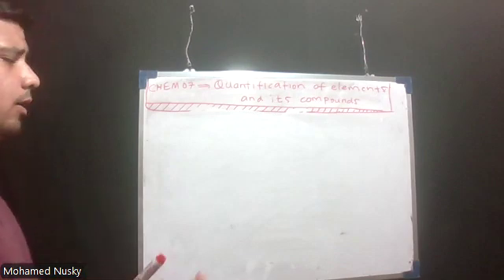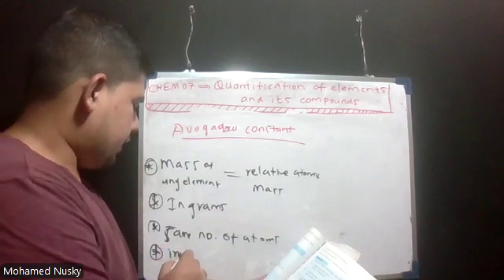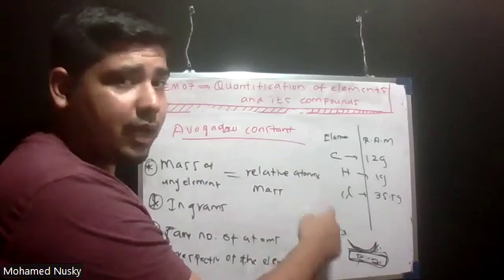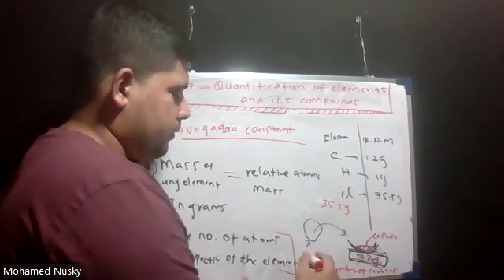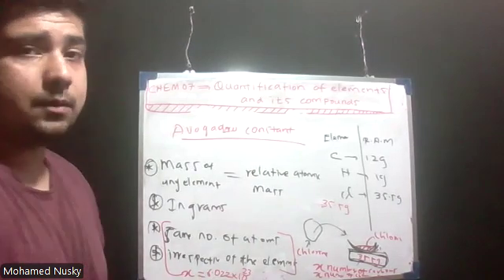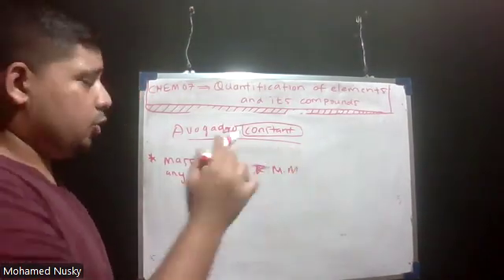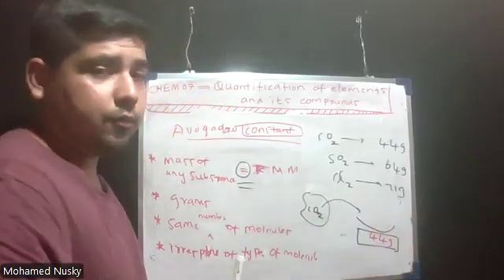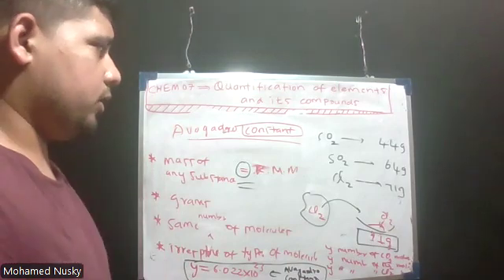Avogadro constant ( Video 6 )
The contents in this video include clear explanation of Avogadro constant  ( please watch the series in order after that u will have a clear idea )